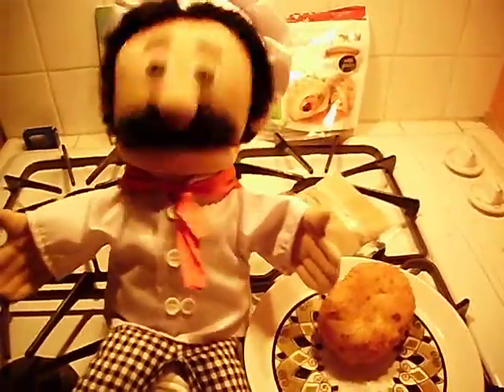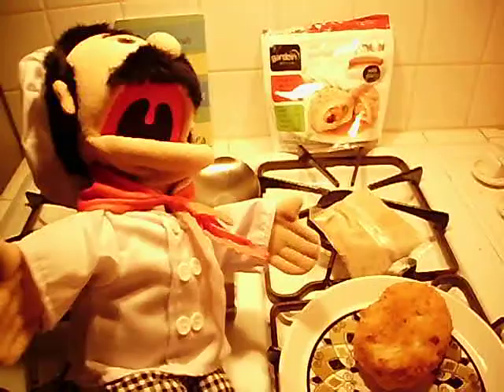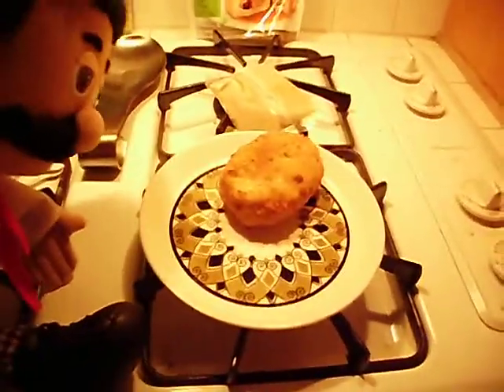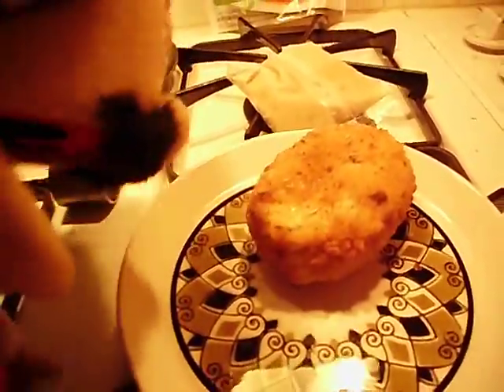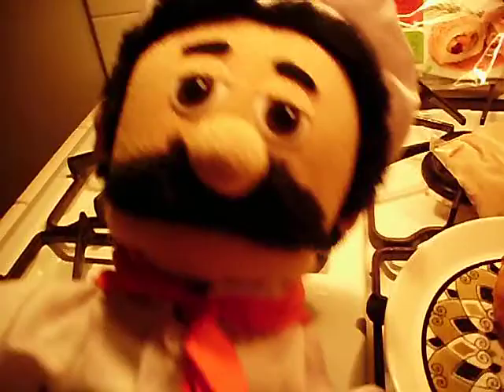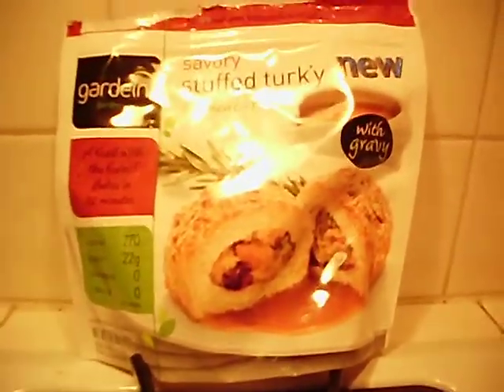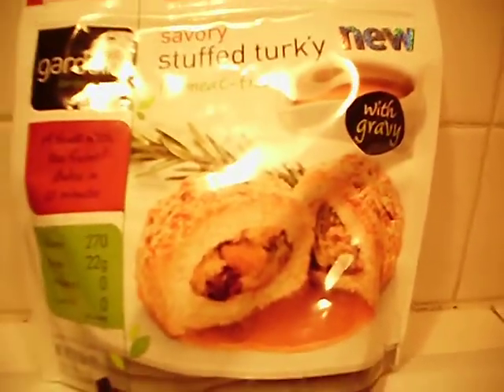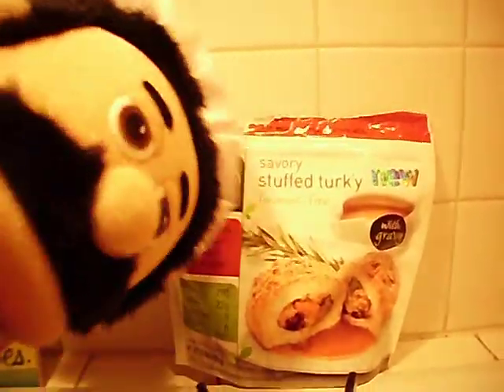Health E Chef2.AVI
Gardein is a vegetarian dish over in the frozen section at Whole Foods.  My favorite for the week, and thank goodness Health E Chef agreed!